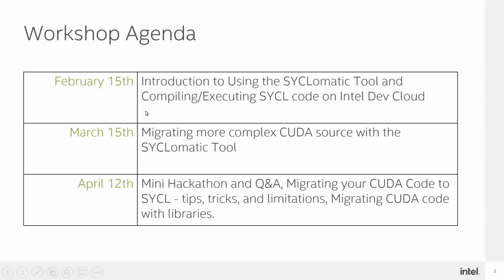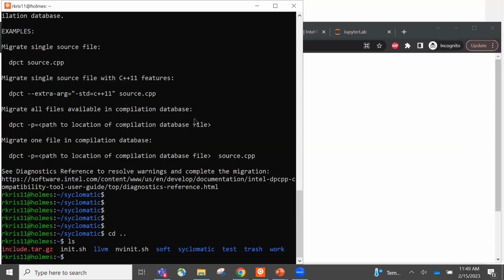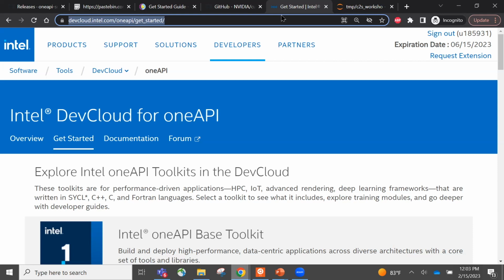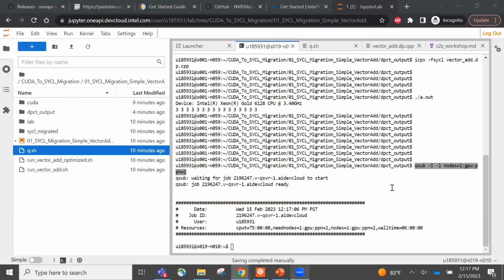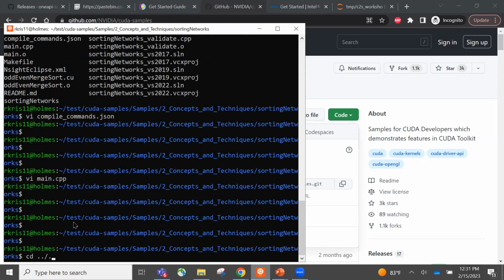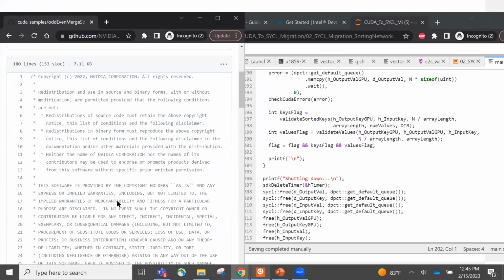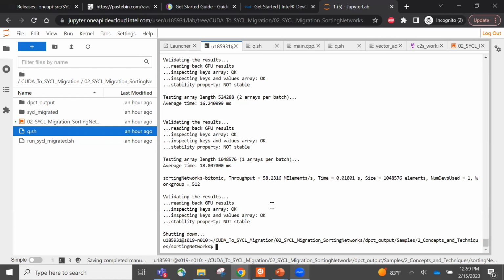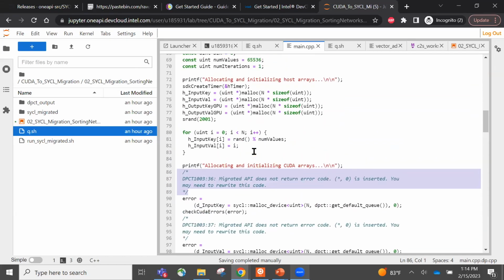Introduction to Using the SYCLomatic Tool and Compiling/Executing SYCL code on Intel Dev Cloud